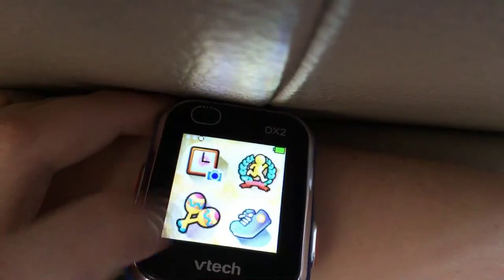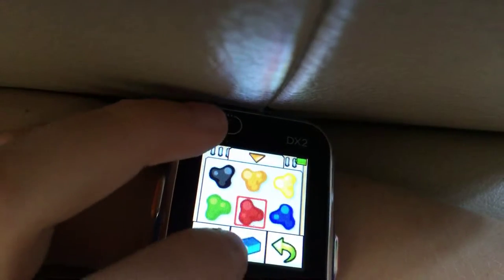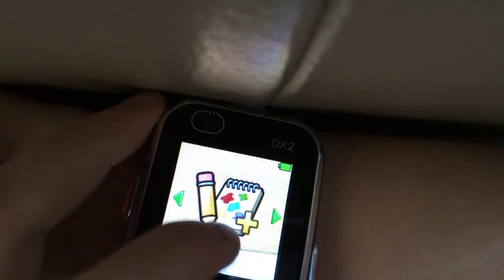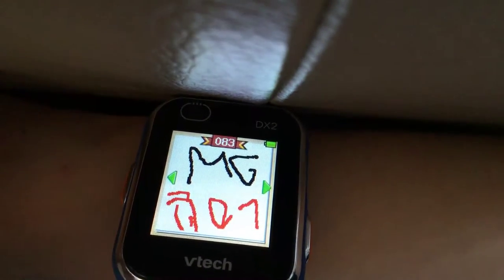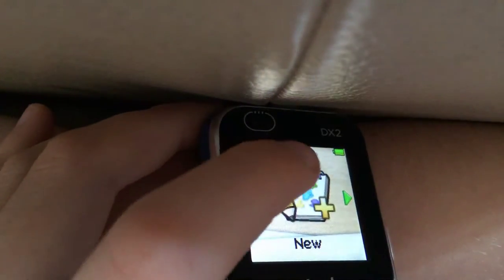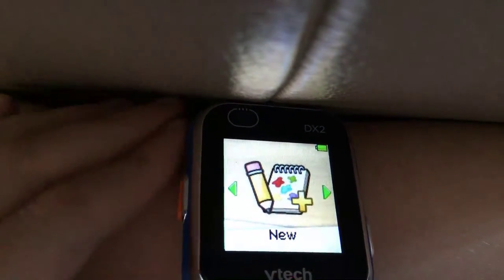VTECH WATCH RETURNS! Free Draw on Vtech watch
Thumbs up if you enjoyed and too see more Vtech watch videos (click the 👍🏾 button) So enjoy!